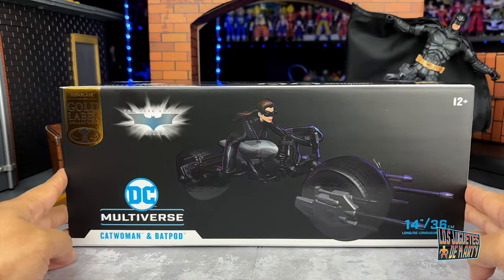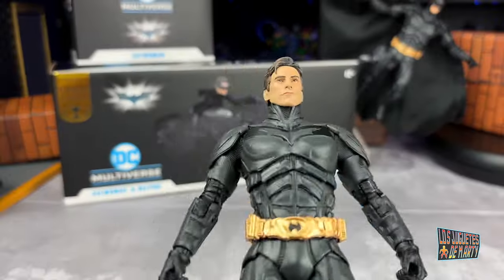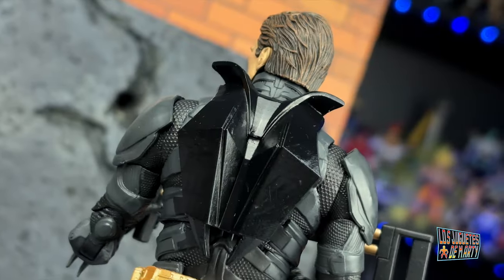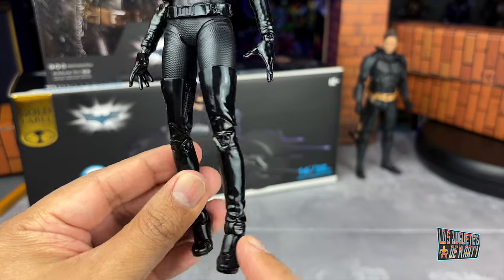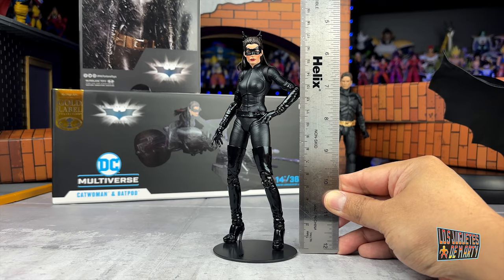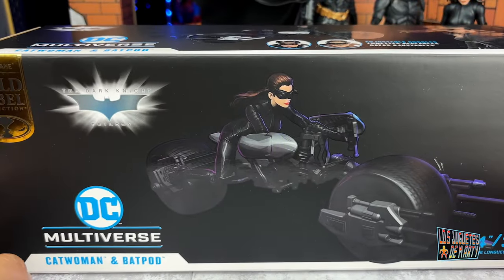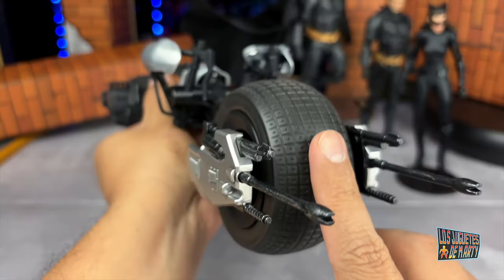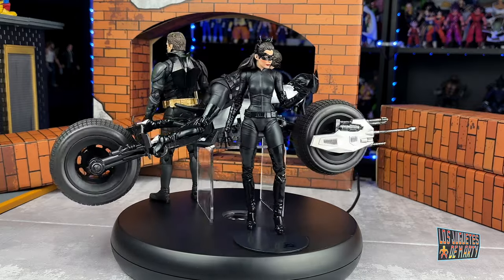ABRIENDO LAS DOS VERSIONES DE CATWOMAN ANNE HATHAWAY Y AL DARK KNIGHT SIN MASCARA MCFARLANE TOYS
Hoy tenemos un unboxing triple. Hoy abrimos a la version Gold Label de Catwoman que viene con el batpod, a la version Platinum Edition Chase y al Dark Knight Hong Kong Sky Dive version sin mascara. Figuras de Mcfarlane Toys.